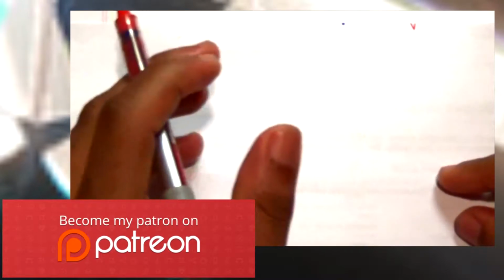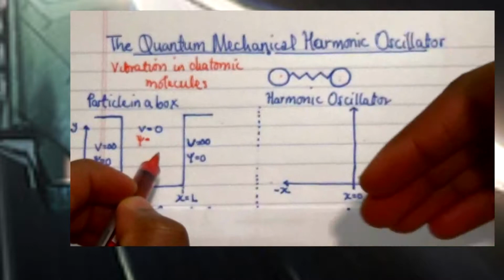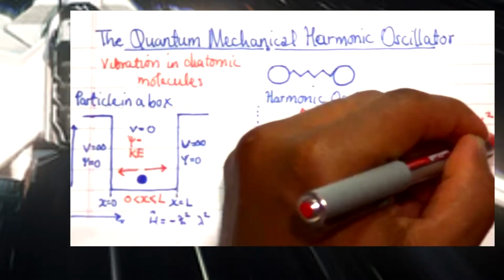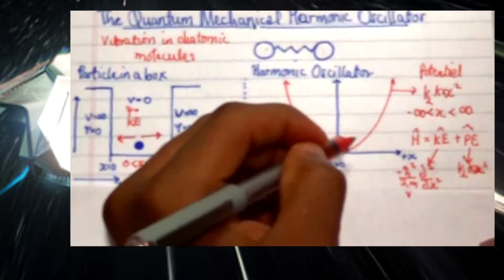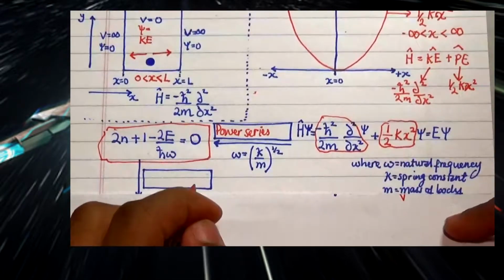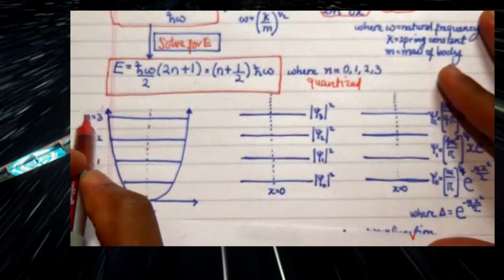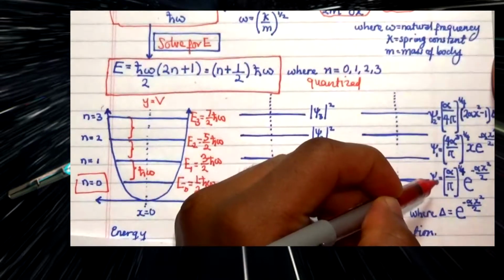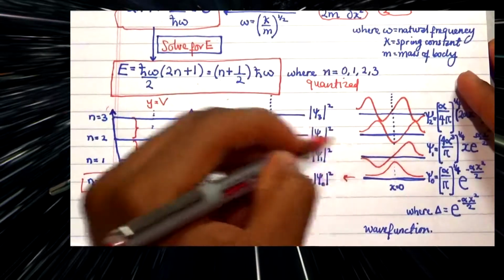The Quantum Mechanical Harmonic Oscillator